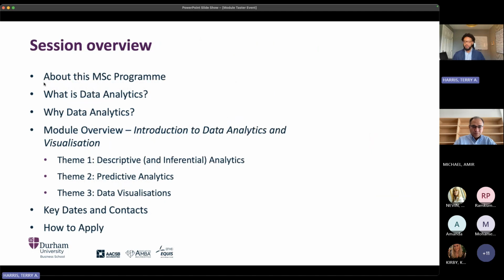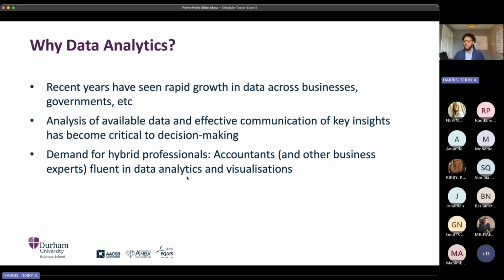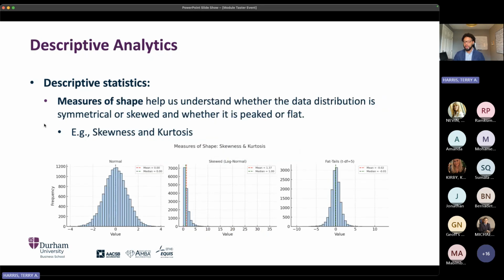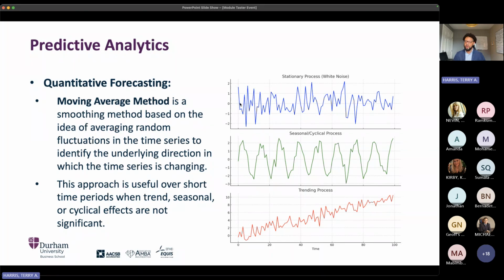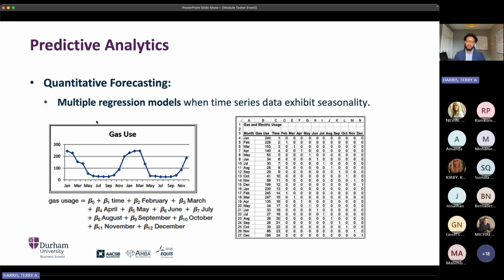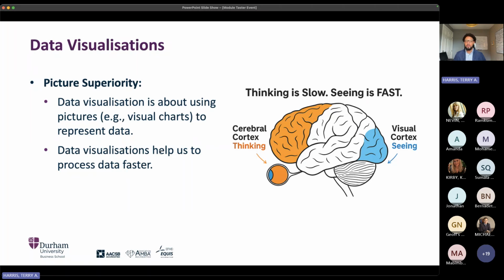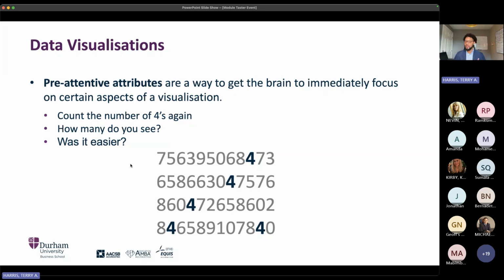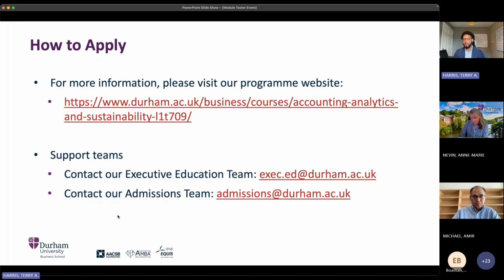Introduction to Data Analytics and Visualisation Module Taster webinar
Module taster webinar held as part of the launch of Durham's new online Executive MSc in Accounting Analytics and Sustainability programme. The webinar includes an introduction to Data Analytics and Visualisation, illustrating how the programme can develop your analytical mindset and learn new skills in data interpretation. Drawing from a blend of academic knowledge, research and practitioner insight this session introduces the key principles of data analytics and visualisation within the context of accounting and finance. The session highlights how data-driven decision-making is transforming the accounting profession, including real-world examples of how analytics can be applied to audit, financial reporting and performance management. No prior coding experience is required - just curiosity and a willingness to explore!